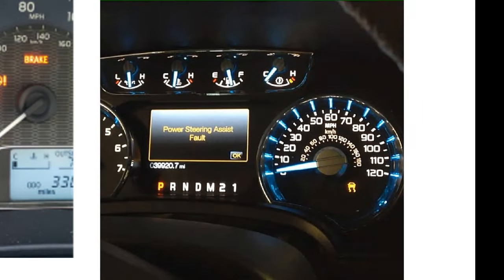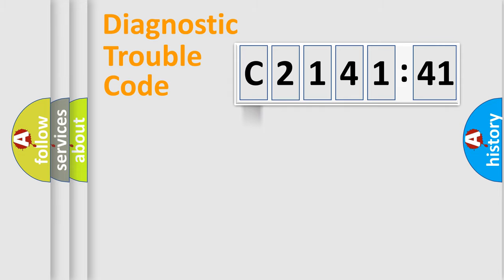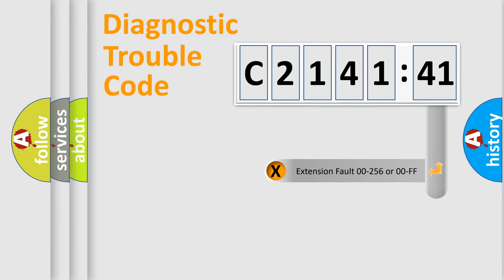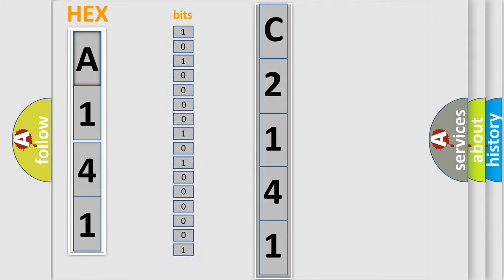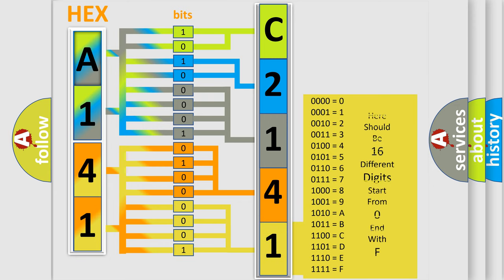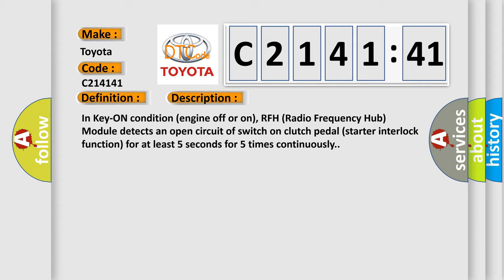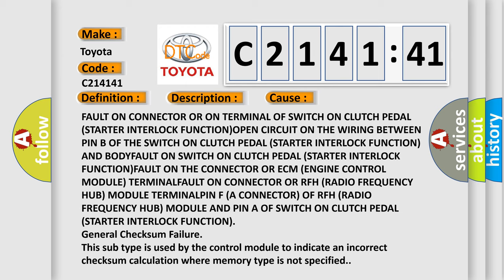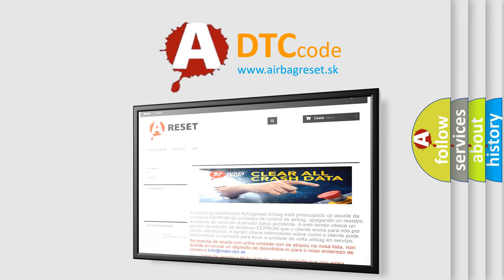DTC Toyota C2141-41 Short Explanation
Contents:
0:21 Basic DTC analysis according to OBD2 protocol standard.
1:48 Insight into programming
2:58 A diagnostically understandable description of the Diagnostic Trouble Code
3:05 Basic error definition

Make:
Toyota
Code:
C2141 41
Definition:
Clutch Switch Circuit-Signal Stuck High
Description:
In Key-ON condition (engine off or on), RFH (Radio Frequency Hub) Module detects an open circuit of switch on clutch pedal (starter interlock function) for at least 5 seconds for 5 times continuously.
Cause:
FAULT ON CONNECTOR OR ON TERMINAL OF SWITCH ON CLUTCH PEDAL (STARTER INTERLOCK FUNCTION)OPEN CIRCUIT ON THE WIRING BETWEEN PIN B OF THE SWITCH ON CLUTCH PEDAL (STARTER INTERLOCK FUNCTION) AND BODYFAULT ON SWITCH ON CLUTCH PEDAL (STARTER INTERLOCK FUNCTION)FAULT ON THE CONNECTOR OR ECM (ENGINE CONTROL MODULE) TERMINALFAULT ON CONNECTOR OR RFH (RADIO FREQUENCY HUB) MODULE TERMINALPIN F (A CONNECTOR) OF RFH (RADIO FREQUENCY HUB) MODULE AND PIN A OF SWITCH ON CLUTCH PEDAL (STARTER INTERLOCK FUNCTION)
Failure Type: